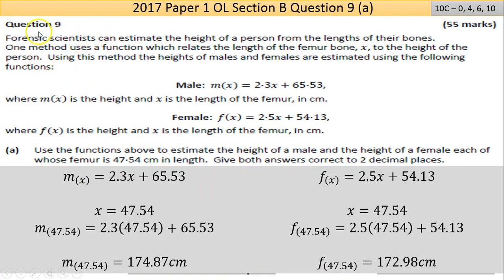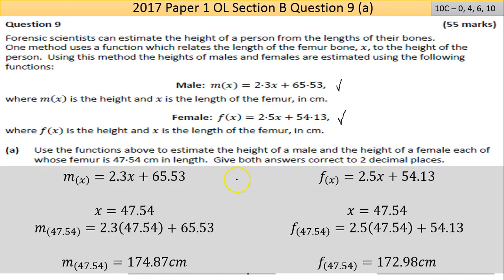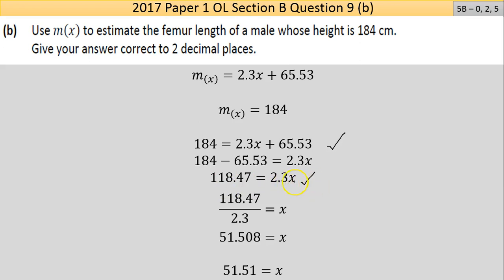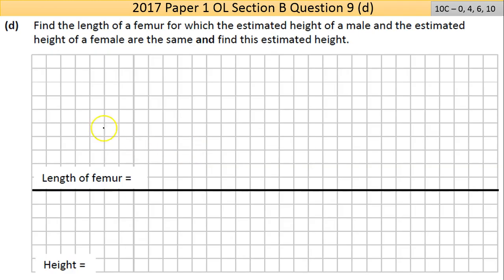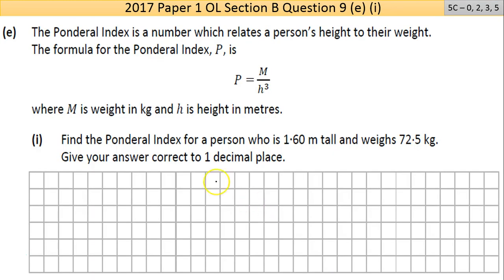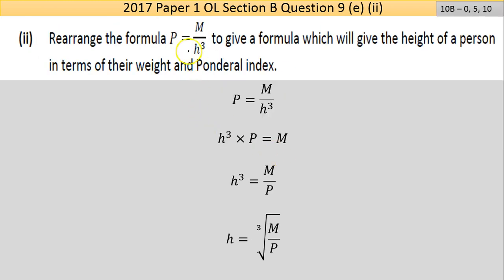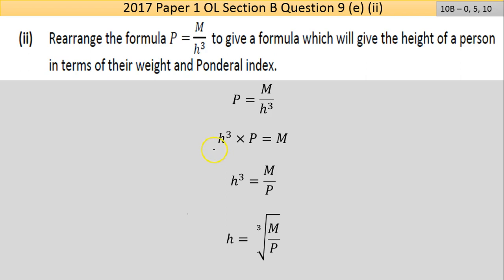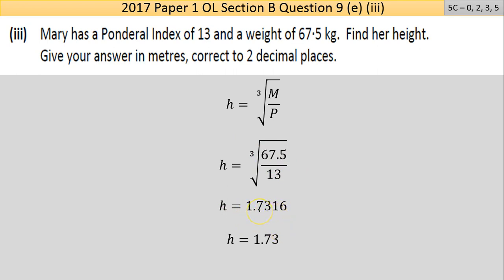Maths screencast 2017 Paper 1 Question 9 LC OL